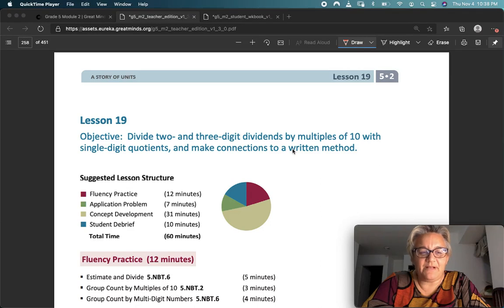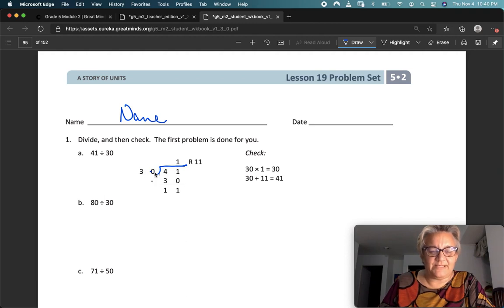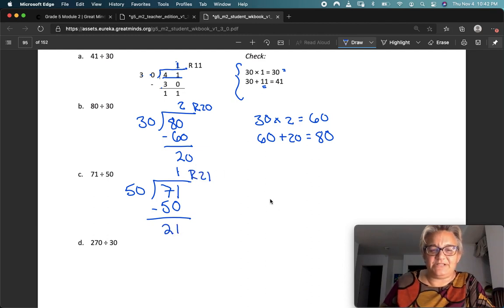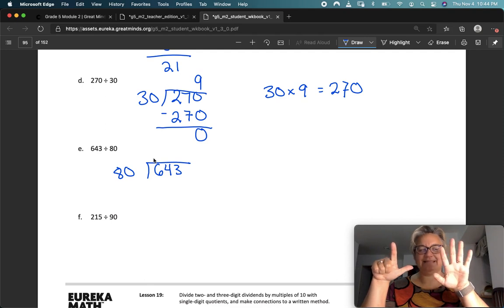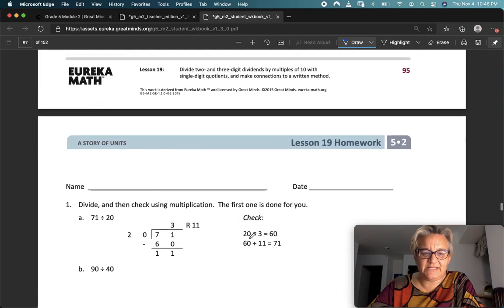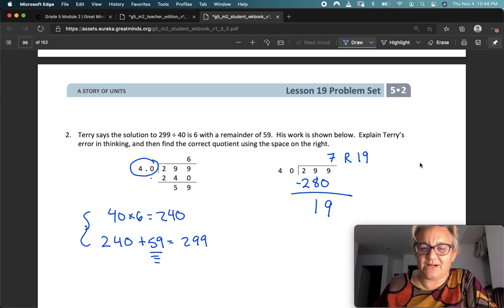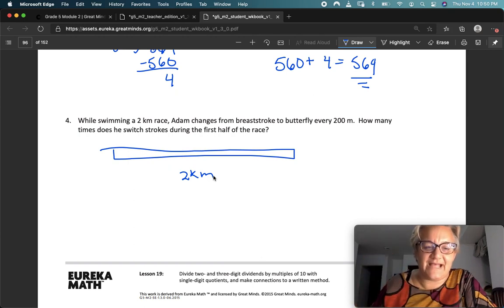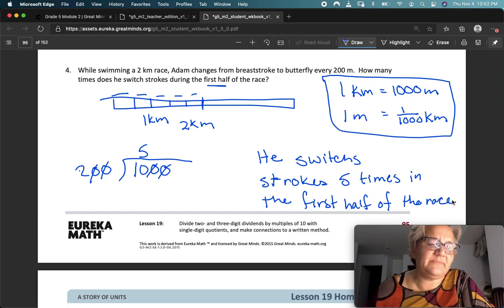Eureka Math Grade 5 Module 2 Lesson 19 Problem Set